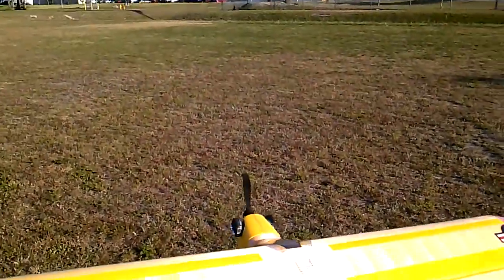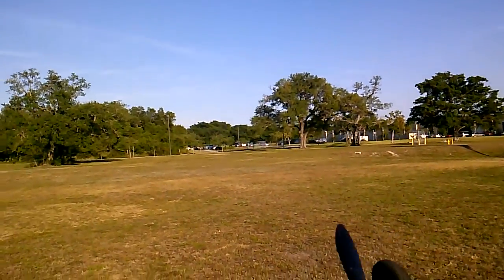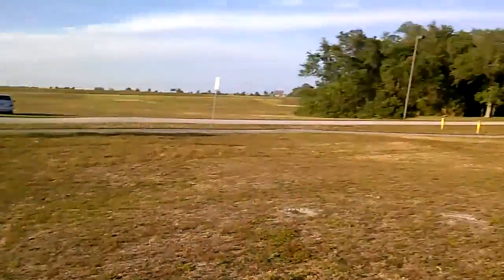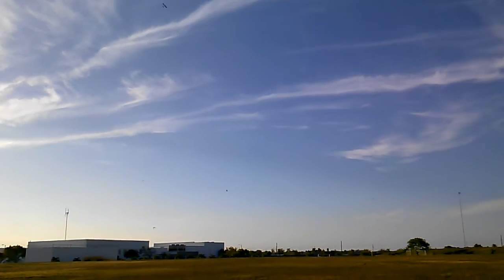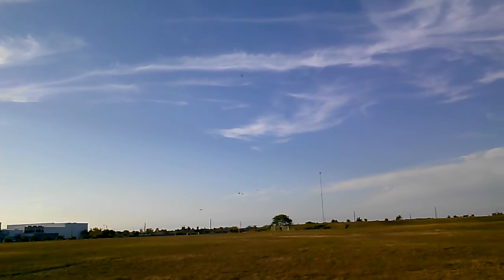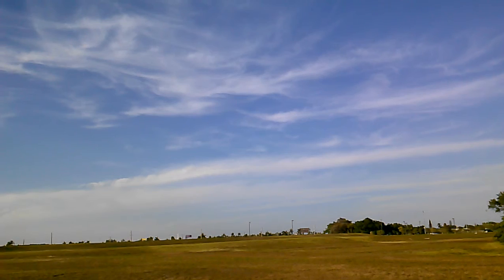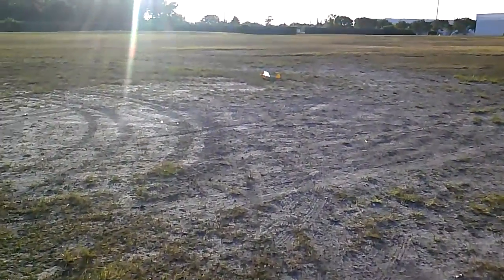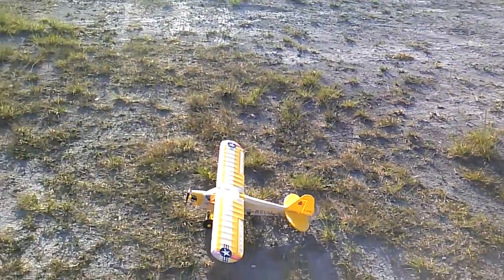FMS 1100mm J3 Cub RC Plane with Tundra Tires - Flaperons - Prop saver fun flight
FMS 1100mm J3 Cub with Tundra Tires - Flaperons - Prop saver fun flight with 15 mph + winds at Ives park